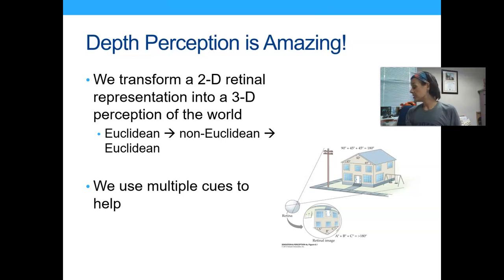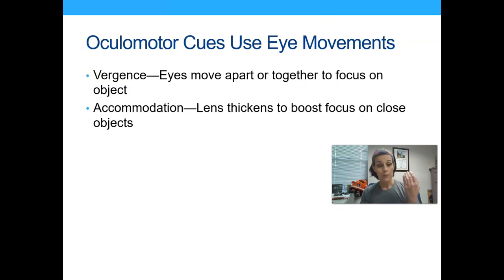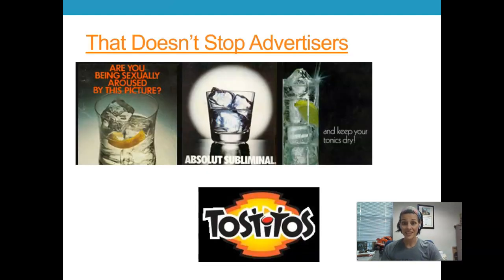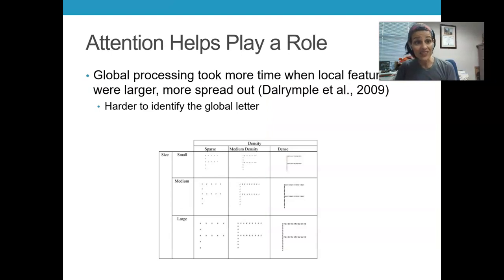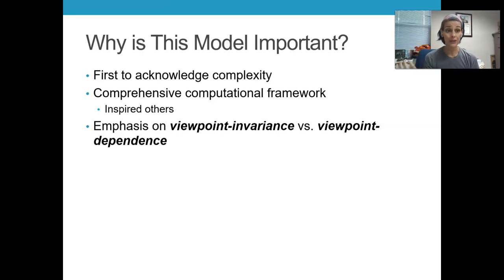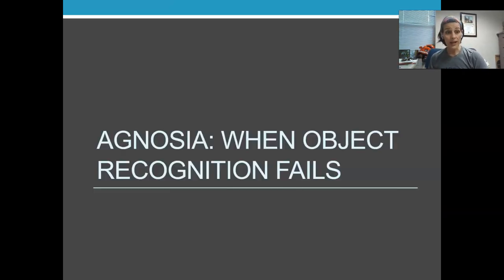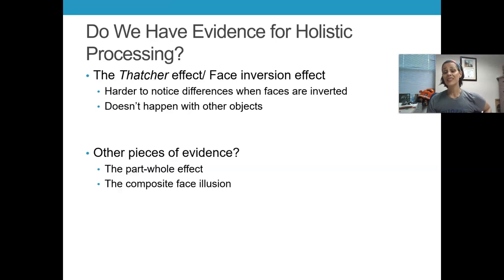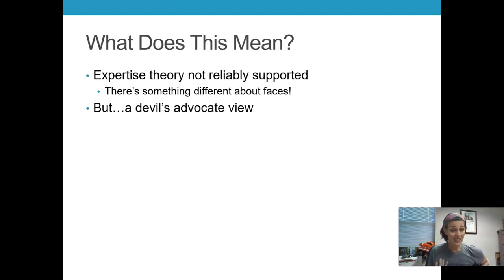Cognitive Psych: Visual Perception (for 9/14/22)